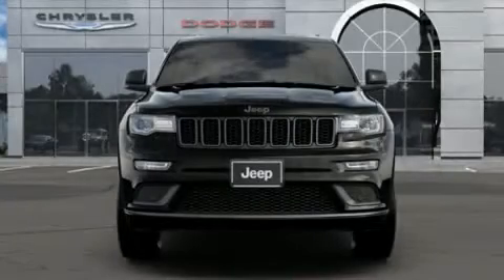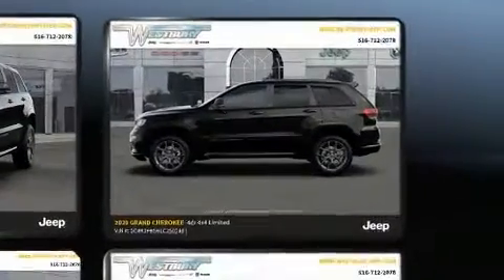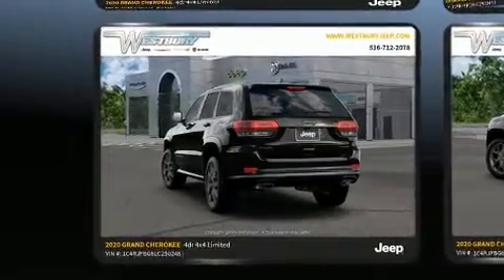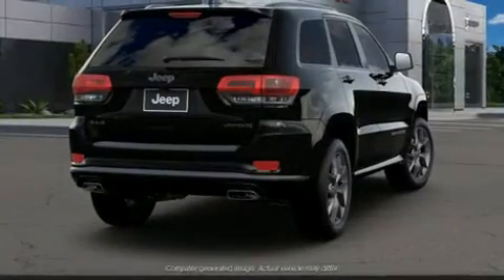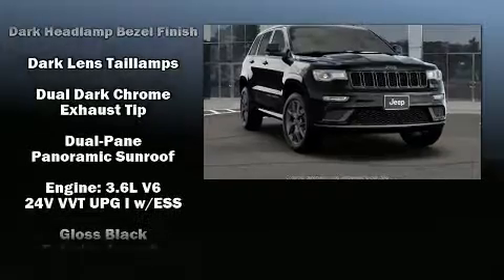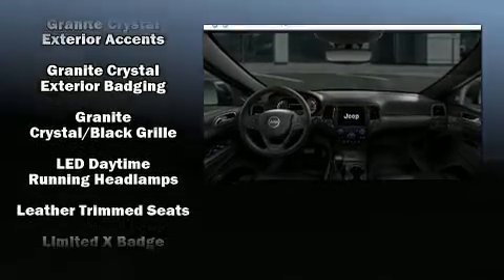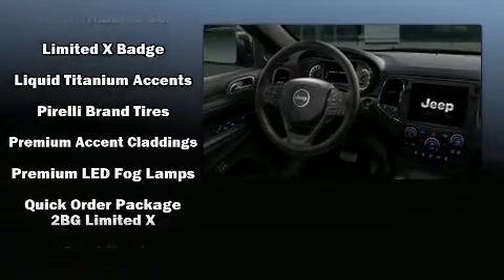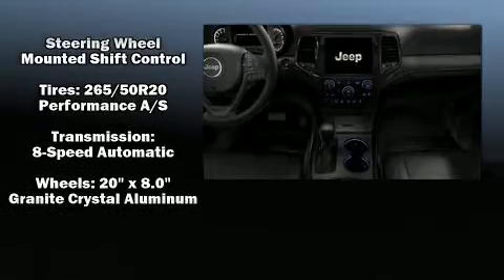2020 Jeep Grand Cherokee LIMITED X 4X4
Come test drive this 2020 Jeep Grand Cherokee. Top features include cruise control, a tachometer, a power seat, heated seats, heated door mirrors, a power rear cargo door, rear wipers, and much more. Features such as automatic climate control and leather upholstery prove that economical transportation does not need to be sparsely equipped. With high intensity discharge headlights illuminating your path, you'll always appreciate maximum visibility. For drivers who enjoy the natural environment, a power moon roof allows an infusion of fresh air. Jeep also prioritized safety and security with features such as: head curtain airbags, front side impact airbags, traction control, brake assist, anti-whiplash front head restraints, a security system, an emergency communication system, and 4 wheel disc brakes with ABS. Various mechanical systems are monitored by electronic stability control, keeping you on your intended path. Our team is professional, and we offer a no-pressure environment. They'll work with you to find the right vehicle at a price you can afford. We are here to help you.